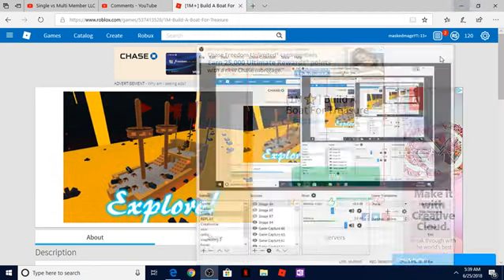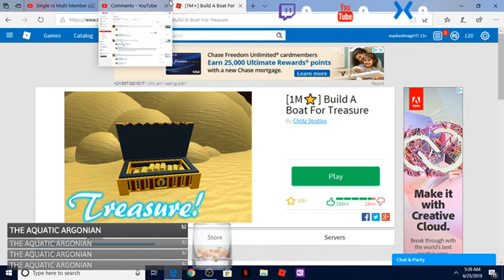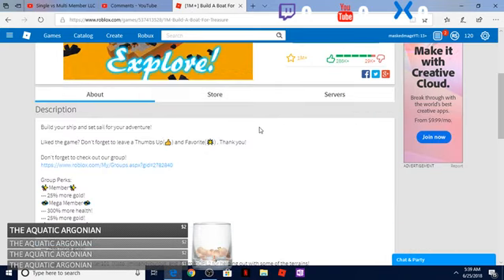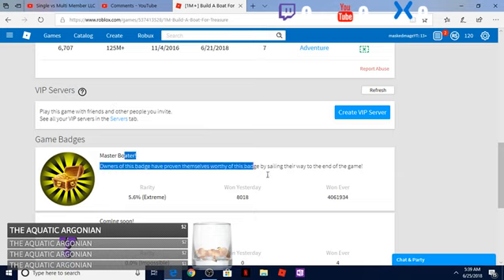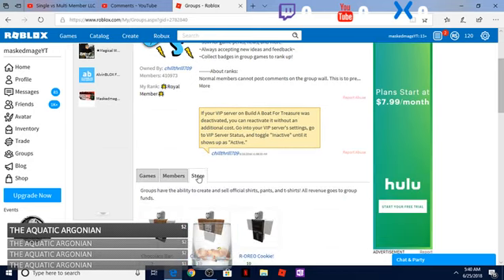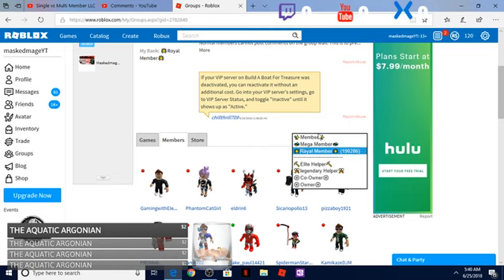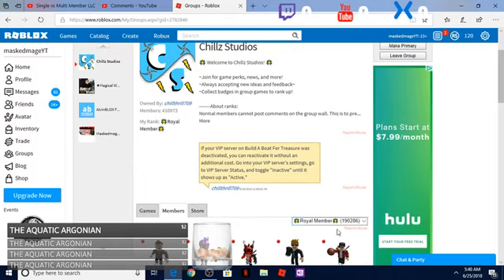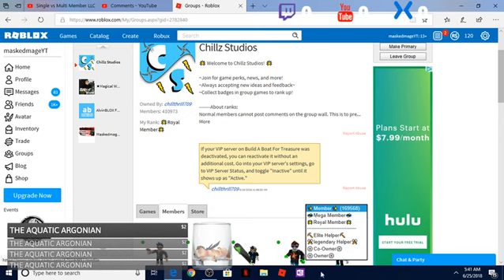roblox build a boat for treasure how to become royal member,mega member and member!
DONT EXPECT THE RANKS TO GO UP OVERNIGHT! THERE IS LITERALLY 160,000 MEMBERS AND ITS RANKED UP MANUALLY BY HAND